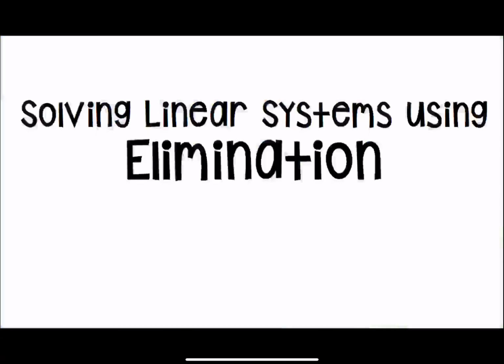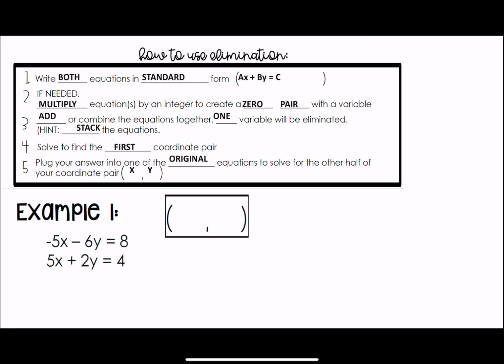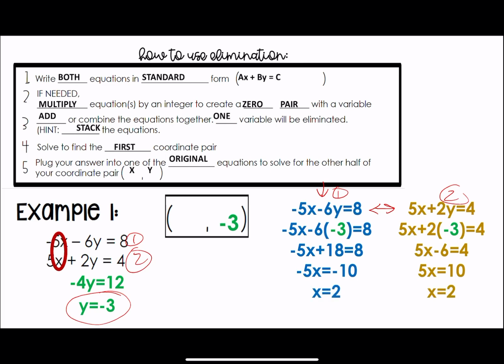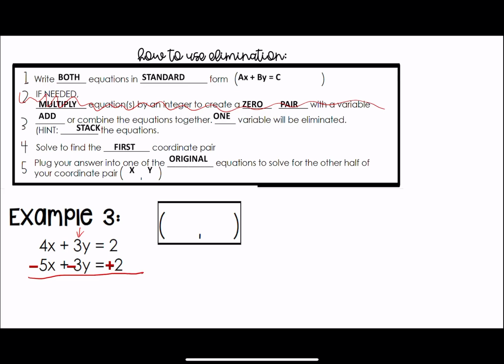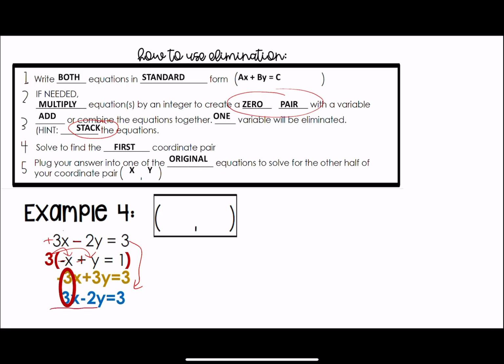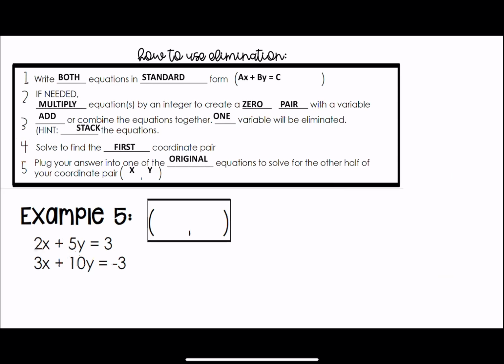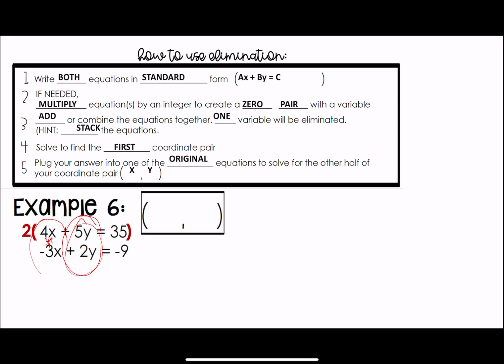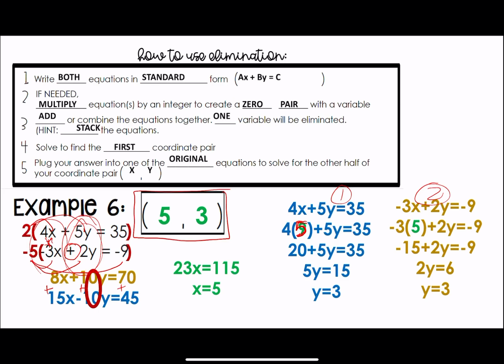Solving by elimination